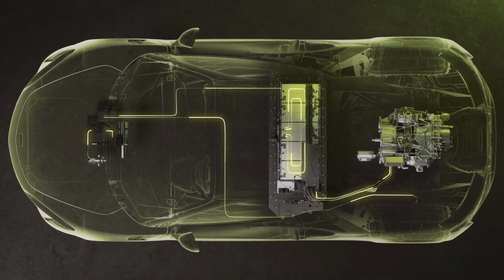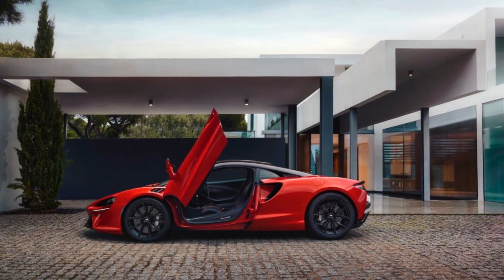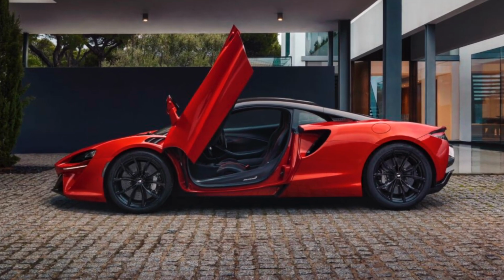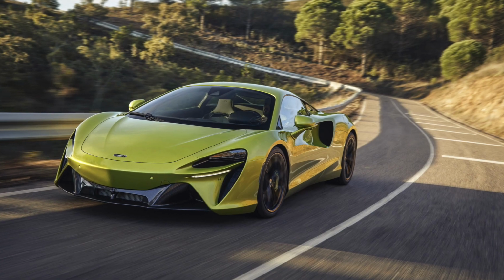Does The McLaren Artura's Sound Ruin It?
In this video I discuss the McLaren Artura and how great it is. There's only one problem, it doesn't sound as good as you'd think. I don't know if this will ruin the car, but it sure puts a damper on what is otherwise the most amazing car in the segment.

I will strive to produce content like this every other day for you all :)